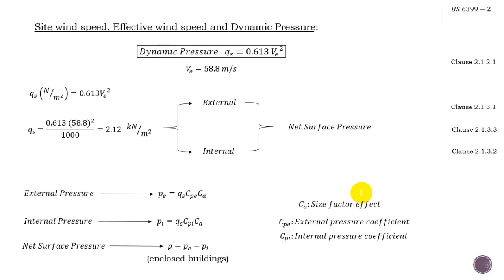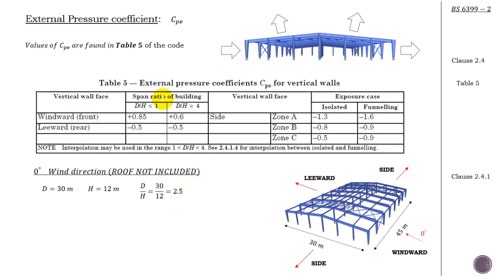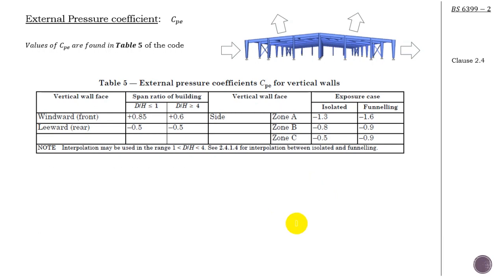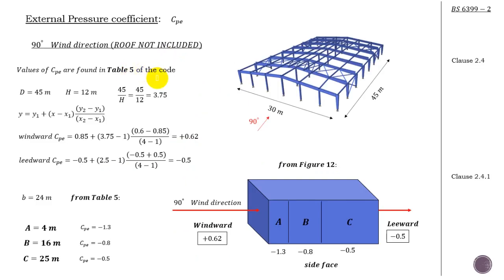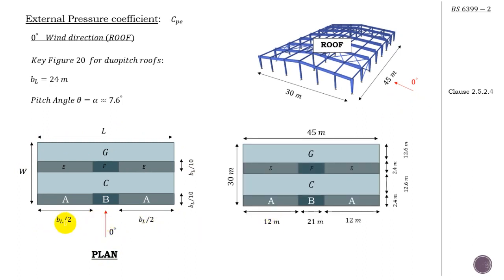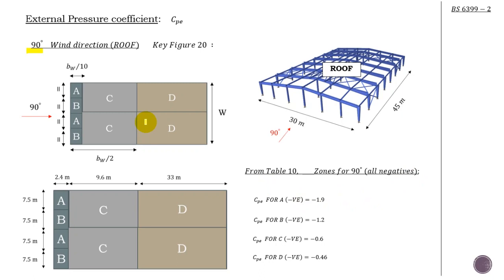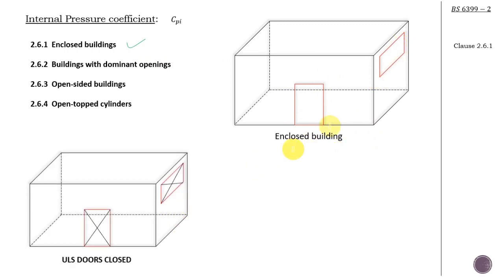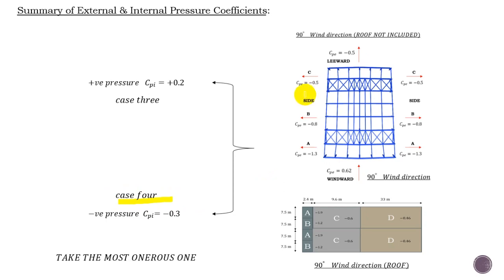Part 3: BS 6399 Wind Load Example (Internal & External Wind Pressure Coefficients)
Part 3 : Wind Load Example. Here you find the determination of internal and external wind pressure coefficients for this duo-pitch roof building as per BS 6399-2.